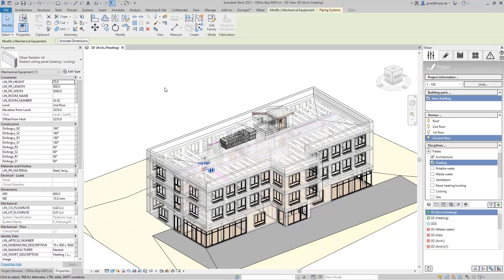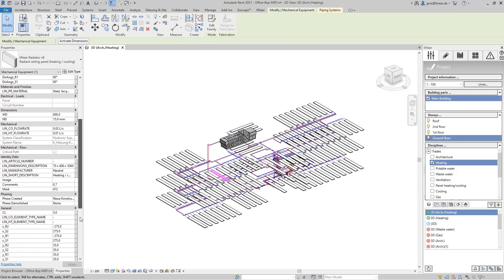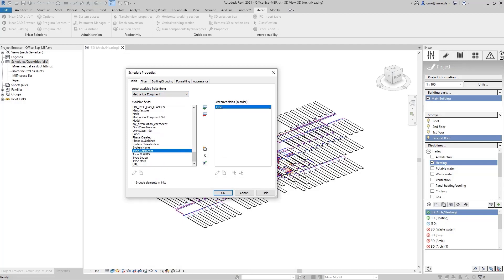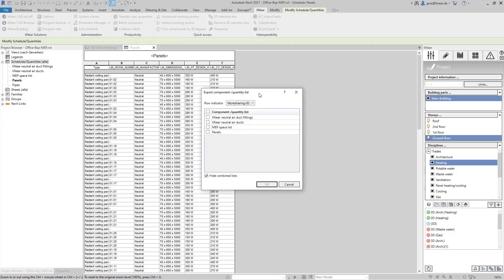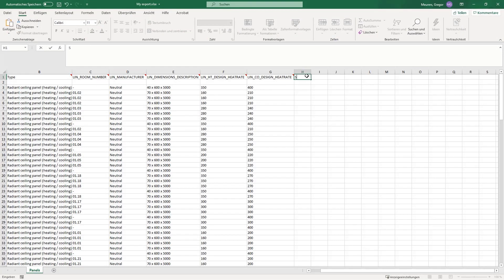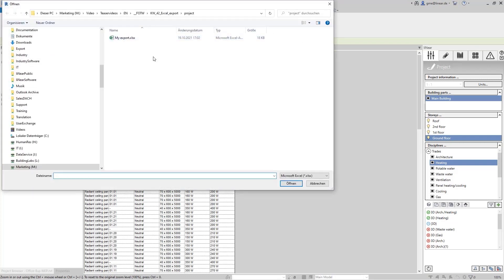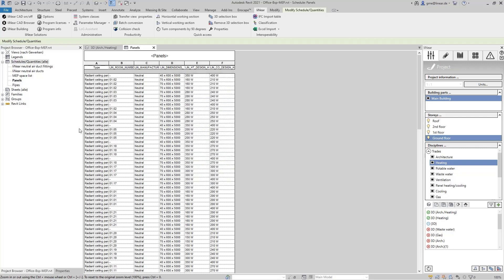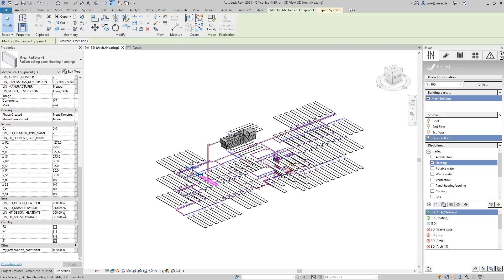Export and Import of parameters out of and into Revit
In this Video, you will see ho to transfer external data into your model or export parameters from Revit to Excel with the help of the liNear Excel import and export function.